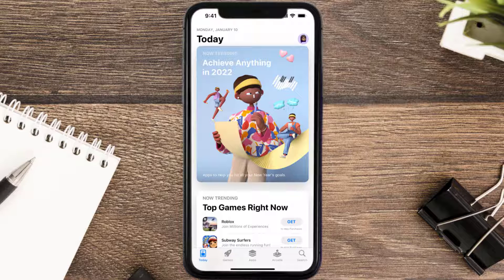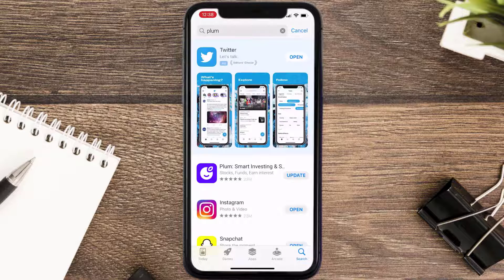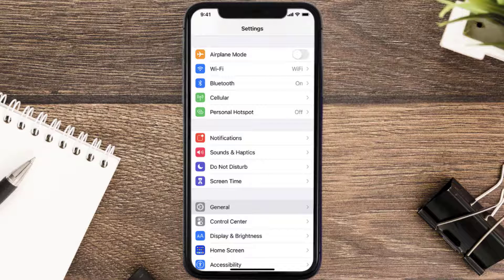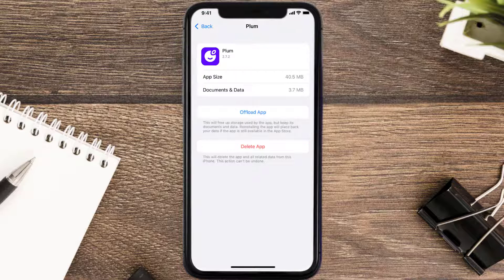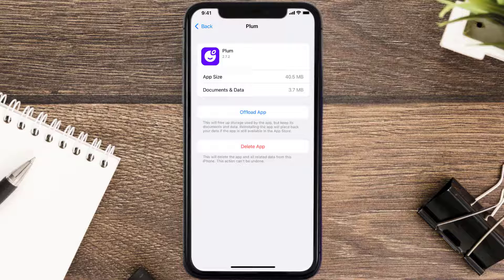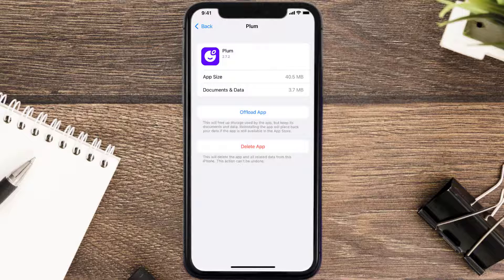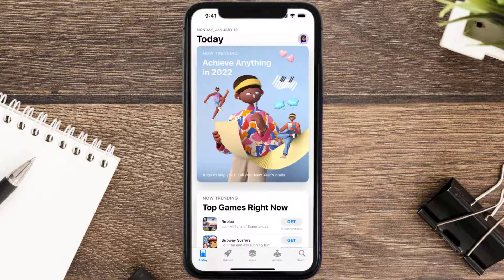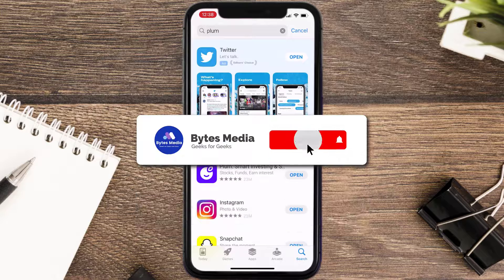Plum App Not Working: How to Fix Plum App Not Working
In this video, I'll show you How to Fix Plum App Not Working. This is the easiest and fastest way to Fix Plum App Not Working. Make sure you watch until the end of this video to find out How to Fix Plum App Not Working on Android and iPhone. These methods work on Android as well as iOS 11, iOS 12, iOS 13 and iOS 15. Hope you enjoy!

Video Parts:
00:00 Intro: How to Fix Plum App Not Working
00:07 1.Solution: Update Plum App
00:27 2.Solution: Clear Plum App cache files
00:57 3.Solution: Delete and Reinstall Plum App
01:19 Outro: Ending

Topics Covered:
Bytes Media
how to
how to fix
plum app not working
plum app not working 2022
plum app down
plum login issues
plum help
contact plum
plum reset password
plum login uk
plum
plum app review
why is my plum app not working
plum village app not working
how to use plum app
how to use plum tree app
can you trust plum app
does plum app charge you
what is the plum.app